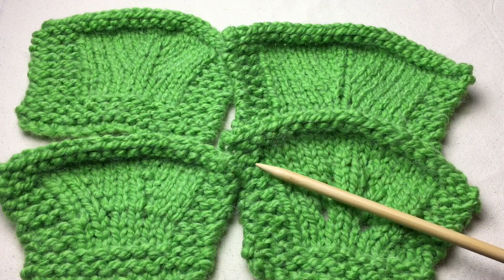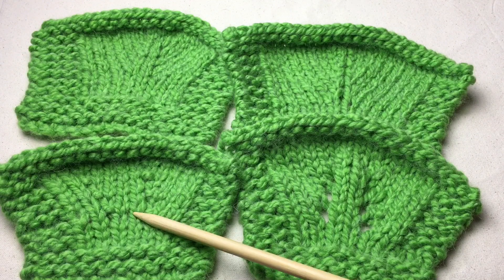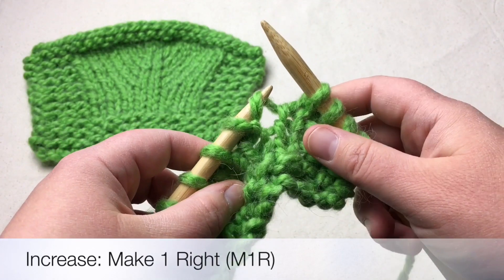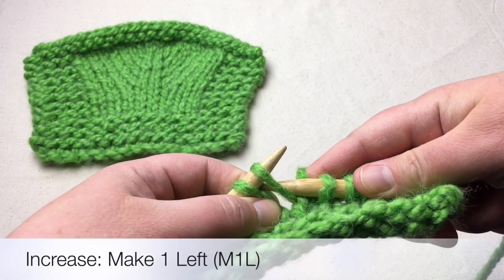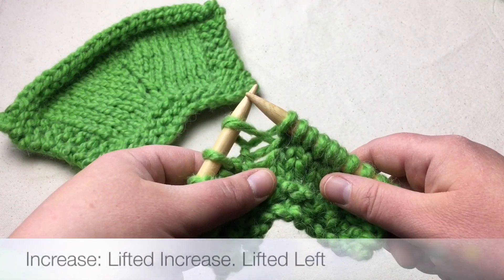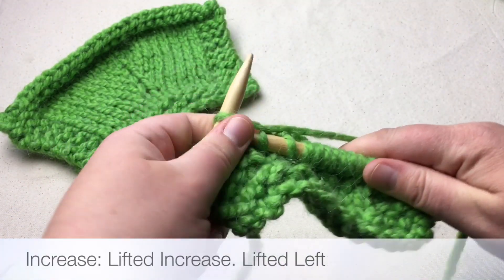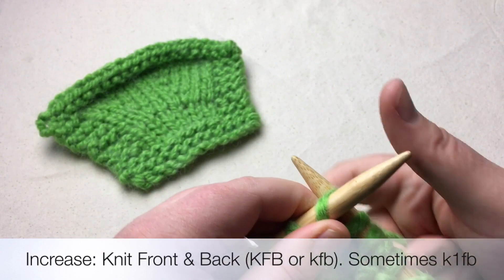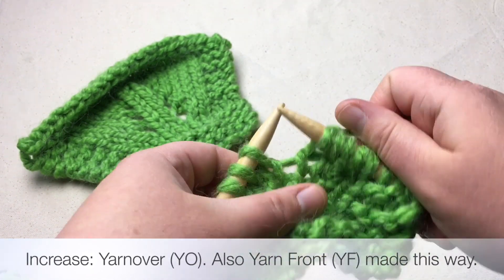Needle Knit Increases: Make 1 (M1, M1R, M1L), Lifted, Knit Front & Back, Yarnover increase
Reference Video to see 4 types of increases worked on needles. 6 stitches shown but longer videos for each will follow in upcoming videos.  Keep this video handy for a short reference. (Longer video links will be added below when ready)

For basics on knitting see Kristen's popular beginner series:
Learn how to knit in this beginners knitting series on basic needle knitting techniques and stitches.  Check for links below to learn how to cast on, knit, purl, bind off or cast off, & check gauge.

Tools Used: The needles are Bamboo size 15 from Clover and the yarn is a super bulky #6

Happy Knitting!!
Kristen Mangus at GoodKnit Kisses

If your items are for review please include contact and company information as well as usual instructions for your product and packaging.  GKK will not accept payment for reviews and will not give a review for a product that doesn't meet GKK standards of quality, customer service and ethics. We have standards we and our viewers expect. Thank you for understanding.